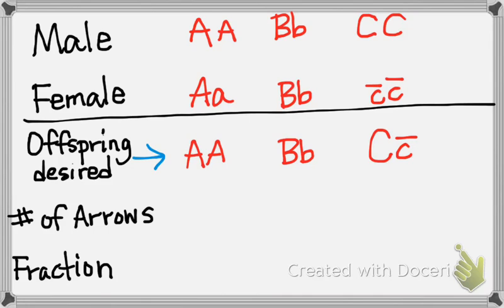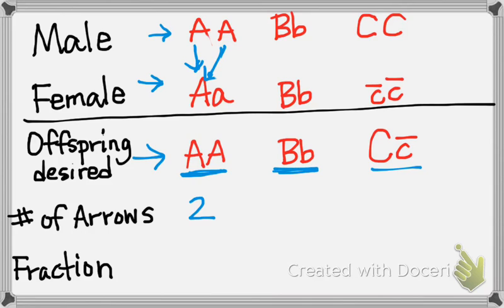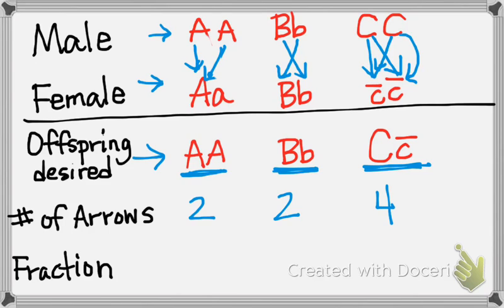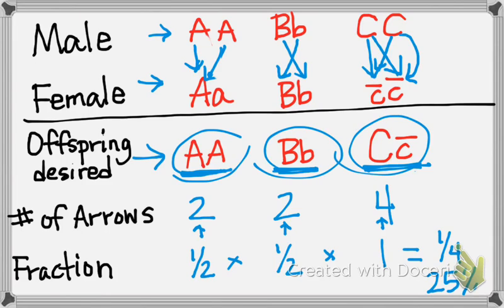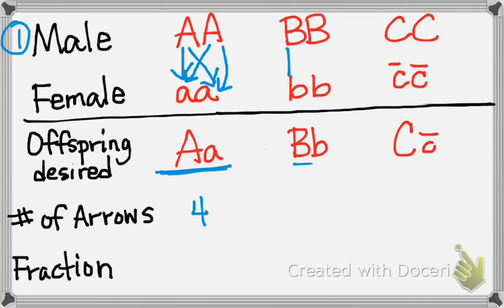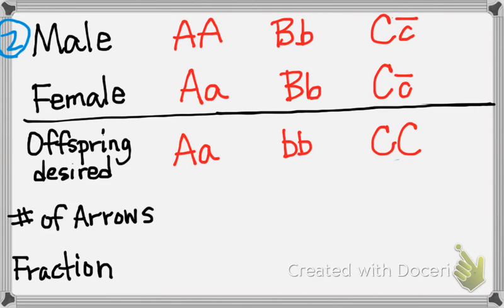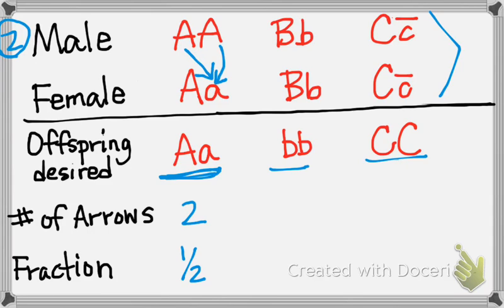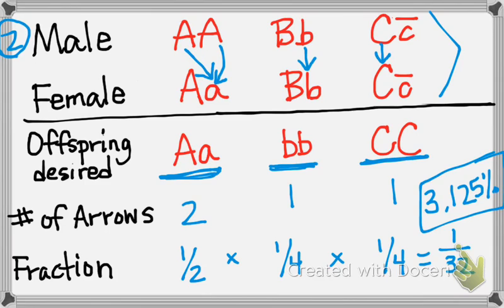Biology - Probability Problems - Class 03.20.2017